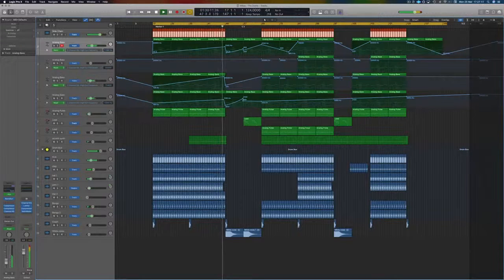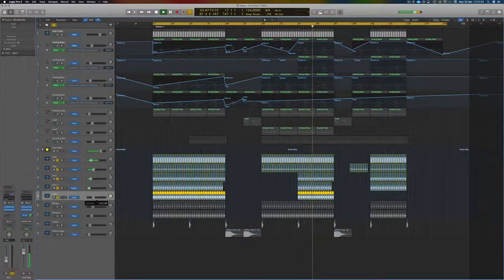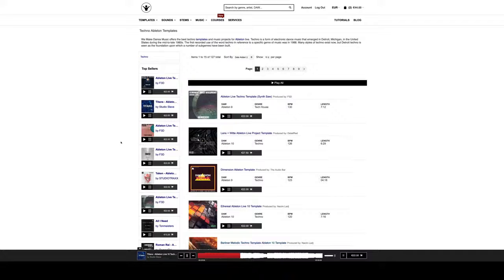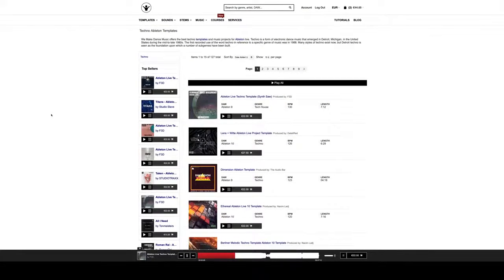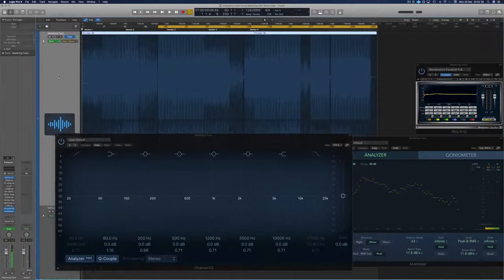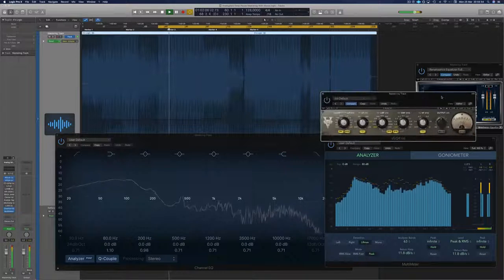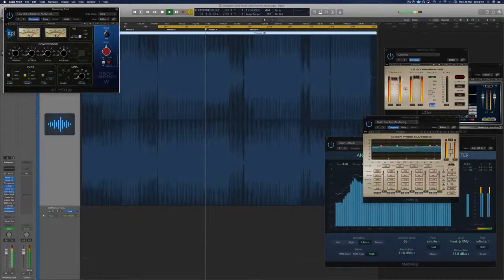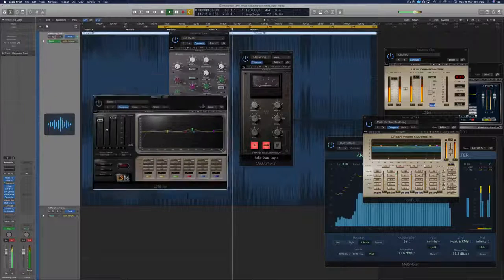The Music Production VLOG Episode 2 - We Make Techno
Hey what's up everyone, Mikas here for the second episode of the music production vlog, this episode is entirely dedicated to techno music. Techno is an electronic music genre that is one of the very first genre to emerge out of the scene in the late 1980 early 1990. It is mainly underground but is a worldwide movement. Techno has many different flavours and sub genres, from Minimal to melodic techno techno is here to stay.

In this episode we will look into a Logic Pro X Project Template, The Dome, this track features minimal drums, layered synthesizers and bass, one of the main technique used is sidechaining the kick to make the 4 on the floor kick drum prominent.

We the go over to beatport top 100 techno tracks and listen to what’s up right now in the techno scene. Encompassing on music production we look up wemakedancemusic.com choice of project template to remix.

We then dive in to an other techno project produced in ableton live. Looking into the different elements we can get a clear idea on how the music is made and the different elements used to produce it.

I then share some thoughts on todays music industry and the illusion of easy success for some. The sacrifices needed to achieve successes are immense and not to be understated.

To close the show we master a Techno track with logic pro x. This session complete the full circle about producing techno music.